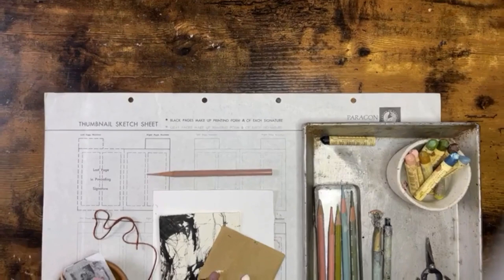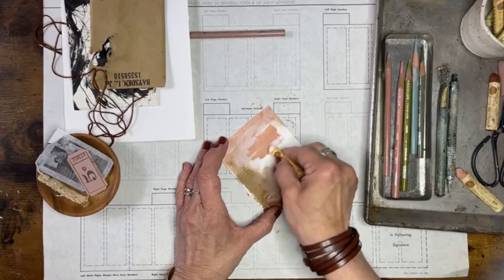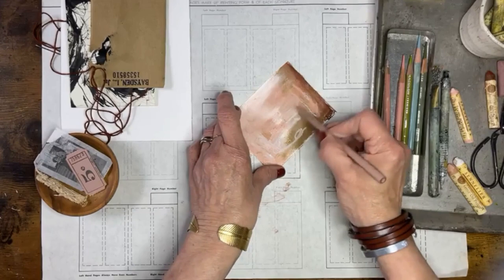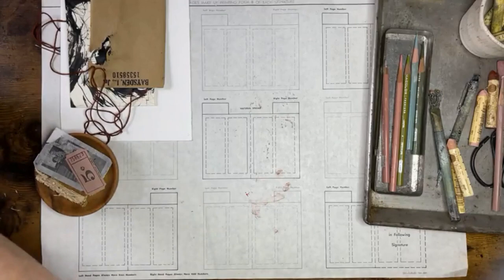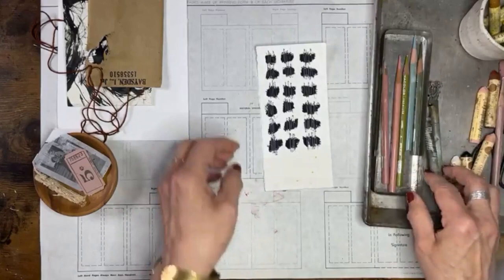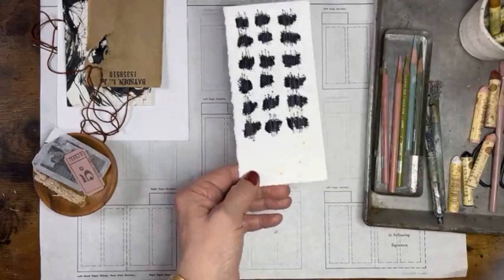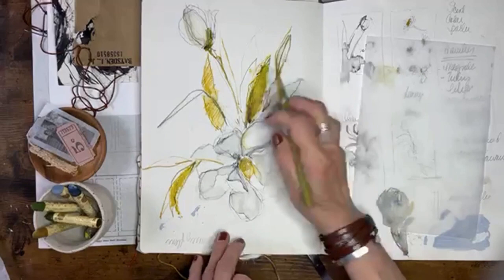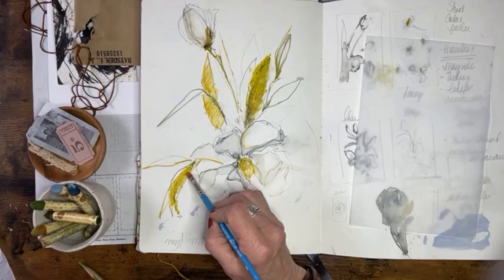Facebook Live Sessions | Oil Pastels & Collage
I demonstrated how I use oil pastels in my artwork during this Facebook Live Session. I invite you to join my Renee Mueller Creative Community for Lives every Thursday at 12:30 EST.